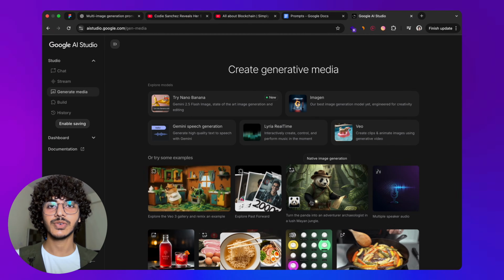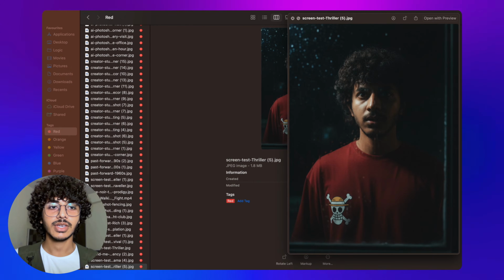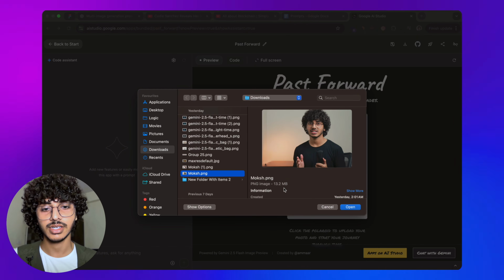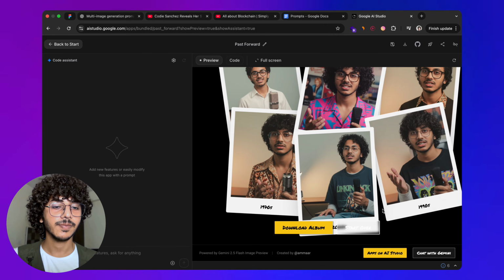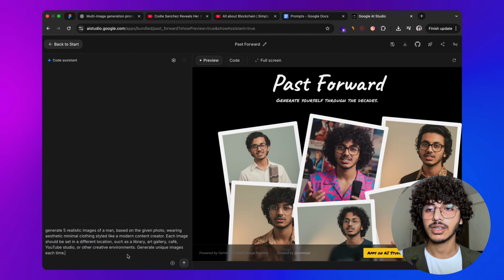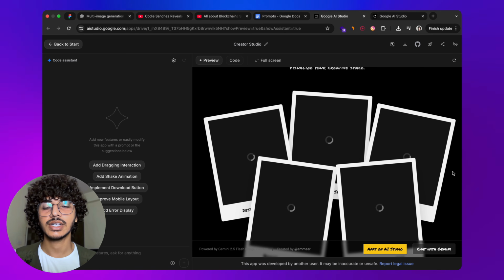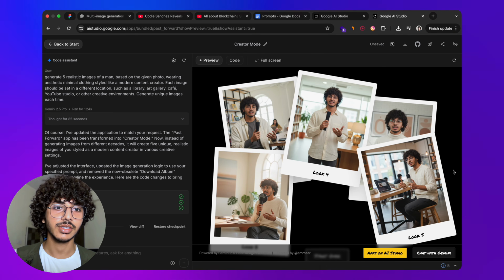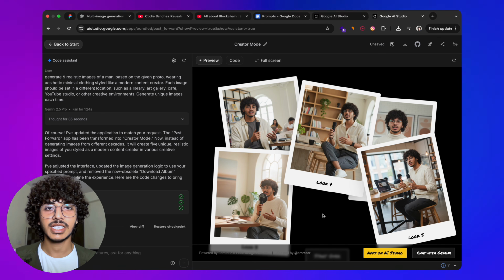Generate your Realistic Image using Nano Banana AI | Gemini 2.5 Flash Image Tutorial FREE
In this tutorial, we’ll learn how to use nano banana ai, You’ll learn how to use it to make your photos for free through gemini 2.5 flash image, and see some practical examples.

Generate free images with Nano banana

Prompt
generate 5 realistic images of a man, based on the given photo, wearing aesthetic minimal clothing styled like a modern content creator. Each image should be set in a different location, such as a library, art gallery, café, YouTube studio, or other creative environments. Generate unique images each time.

how to generate ai images in gemini
how to generate ai images in google ai studio